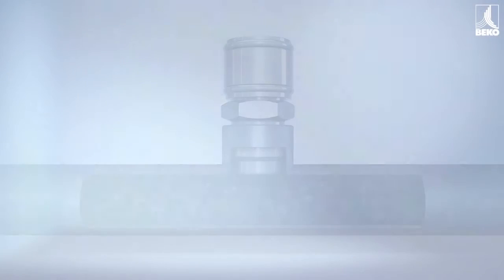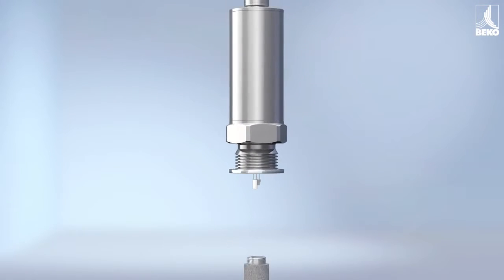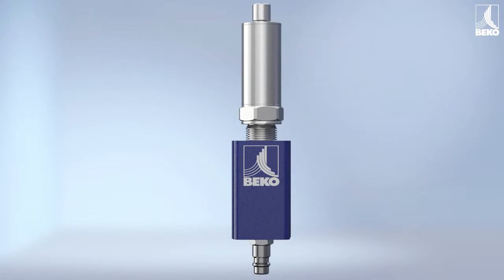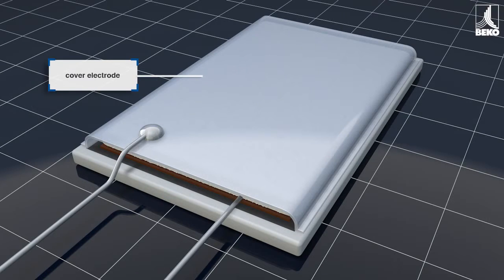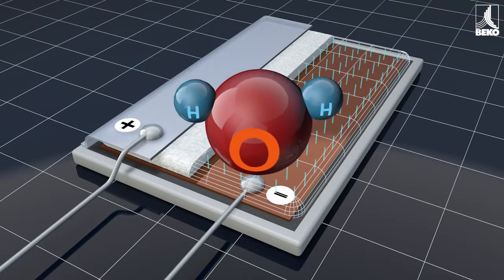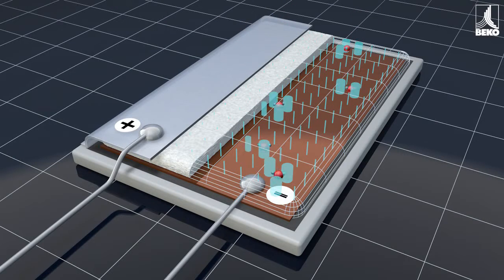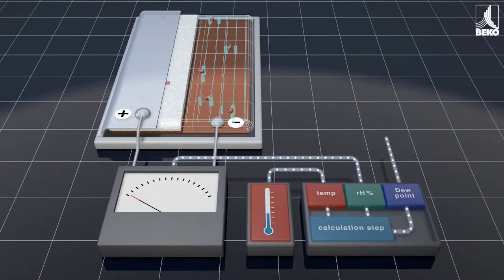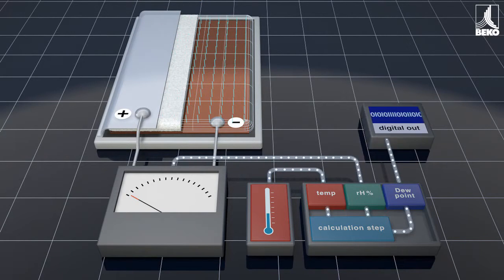The METPOINT DPM Dew Point Sensor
Your compressed air system can surely benefit from Beko's Metpoint DPM dew point sensor. This attachment helps to detect moisture levels in your system that could become problematic.